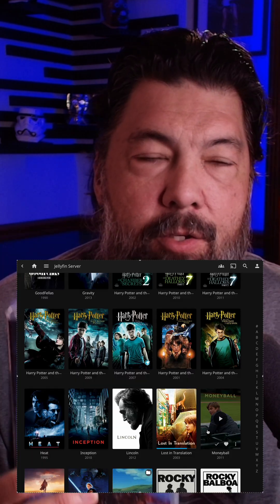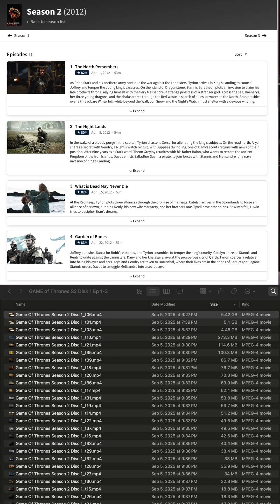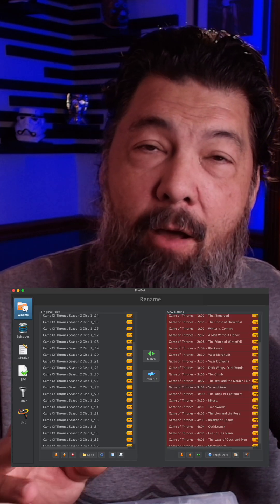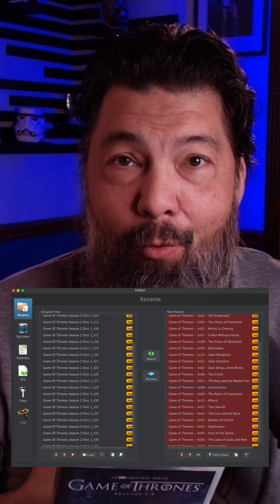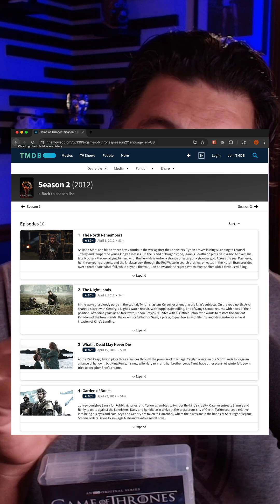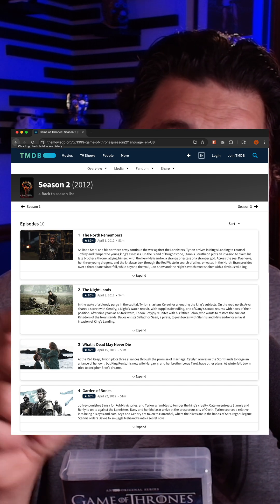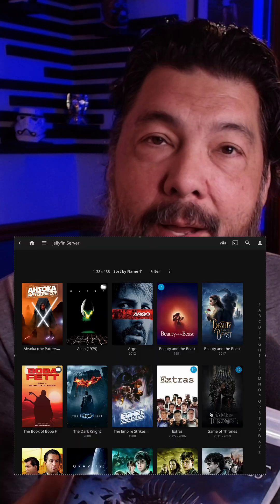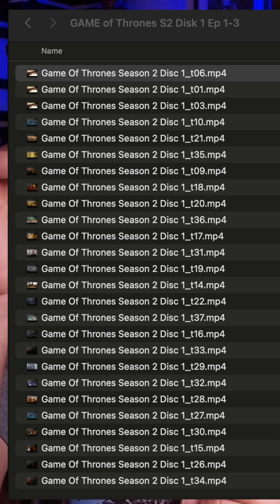Is there a better way to rip and rename tracks for a series like Game of Thrones?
Here's my process. MakeMKV to rip most of the tracks and then use handbrake to convert to mp4. For this example of Game of Thrones, you have 2-3 episodes per disk so I rip each disk to it's own folder which gives me about 10-15 tracks with generic labels. I've tried filebot where I point it to the folder for each disk and have it source TMDB or TVDB but it can't determine what's on this particular disk and wants to rename it episodes across the whole series. I try to manually rename the episodes by identifying what are the episode files but not having title names in the official episodes when I preview them makes it hard so I've resorted to just writing down a basic description of what is going on at the start of an episode from the bluray copy and then going back to my desktop to preview the mp4 file to then match it that way. I'm making this way too hard and missing some critical step that has been elusive to this old head!